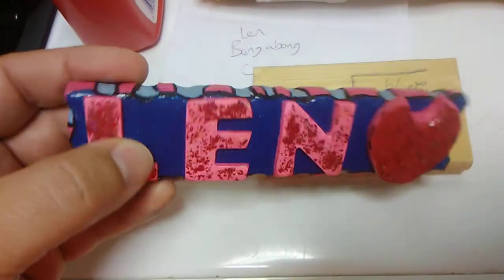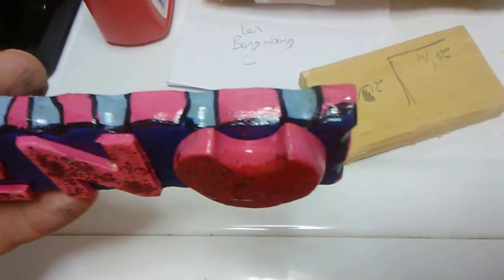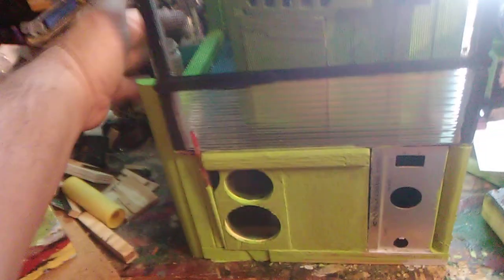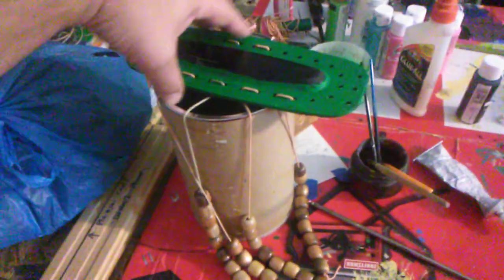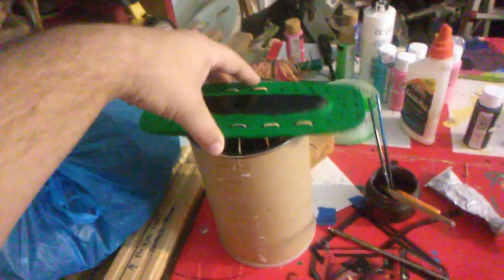HELLO EVERYONE! @tweenymyloves MAGNET IS COMPLETELY DONE! (Yahoo, more Art Projects coming soon!)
MMLSO everyone!
Just a quick update on what I did today. Sorry, no need to do a walk to the mail box. There wasn't much to talk about, hehehe.
I miss everyone and I welcome new friends and supporters! I hope you are doing well.
Tomorrow I might be working up the street. So today I rested & finished up some stuff.
 I hope my next CD comes soon!
 Thank you so much coming over!